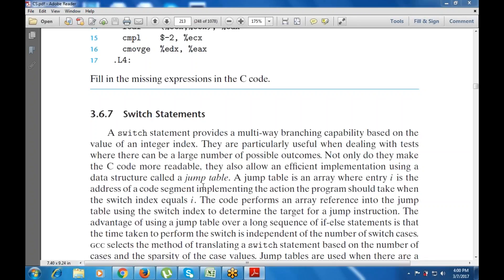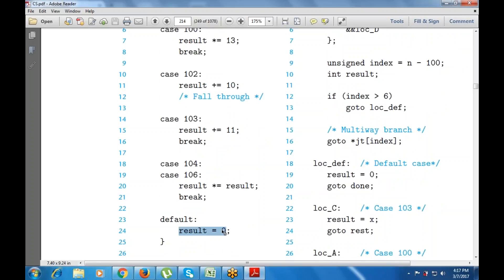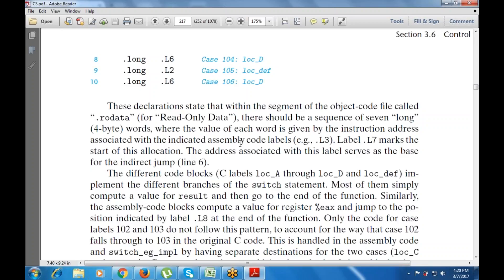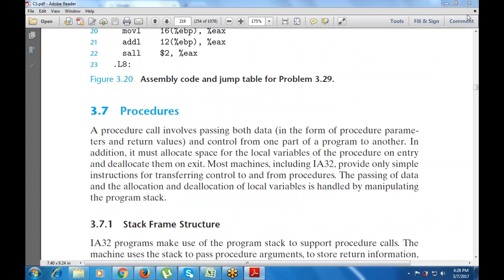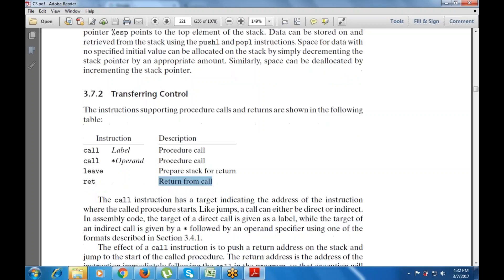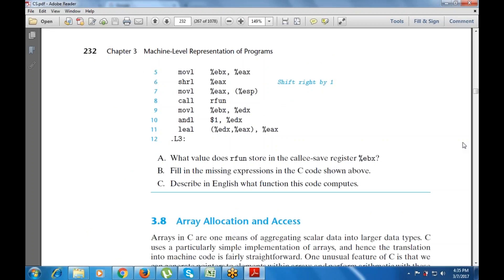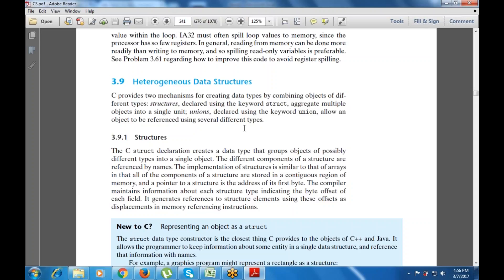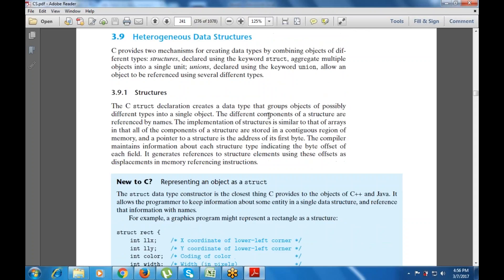Revision of Computer Systems - Switch Statements